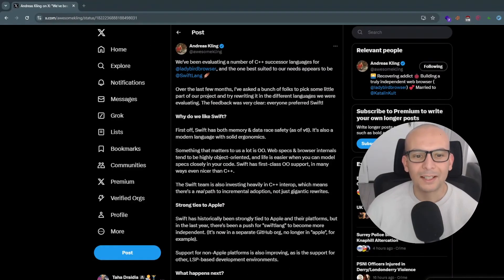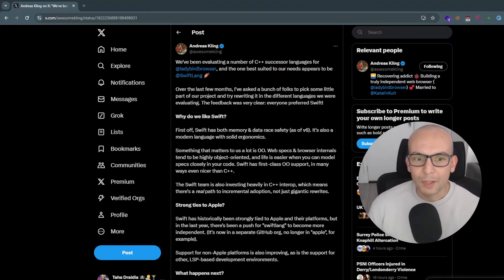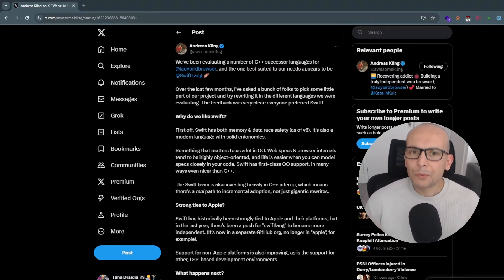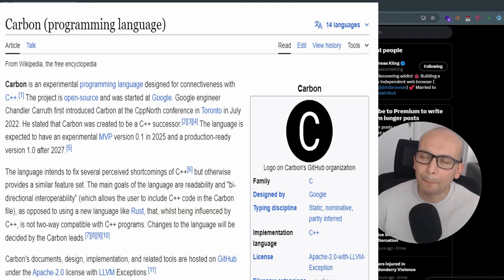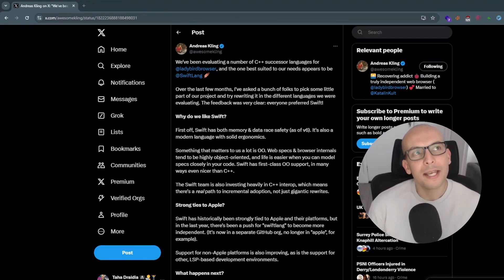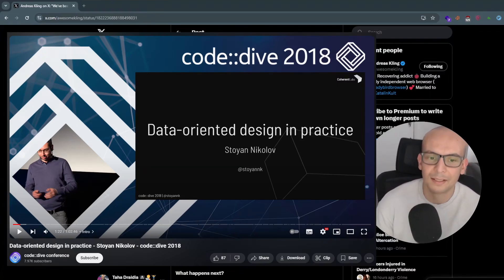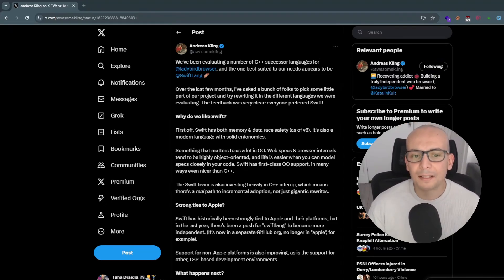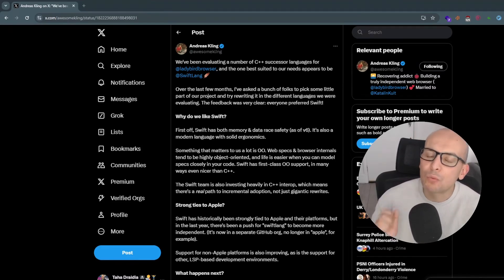Choosing Swift for Ladybird Browser: A Safe Language for the Project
Recently, the Ladybird team announced on X that Swift will be used as a successor to C++. In this video, we'll discuss the decision made and share our thoughts on it.